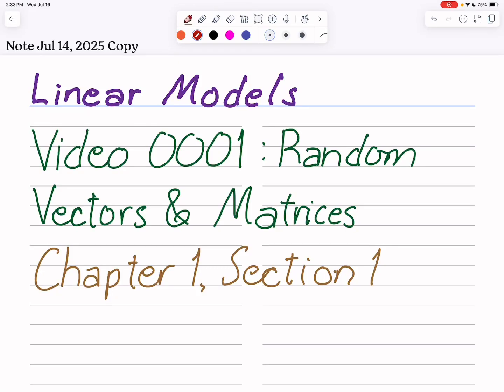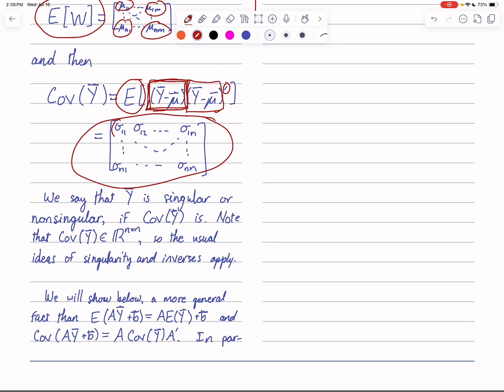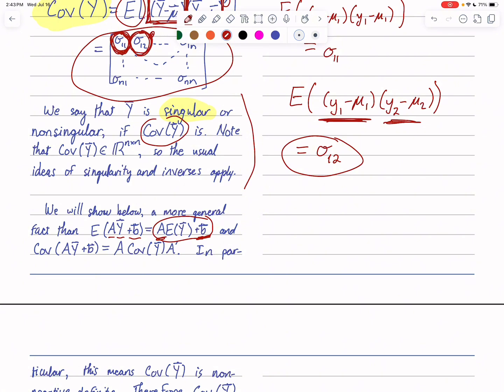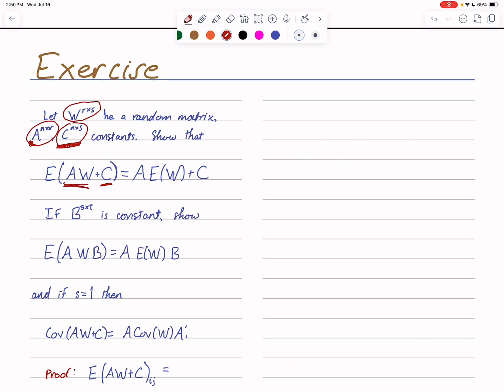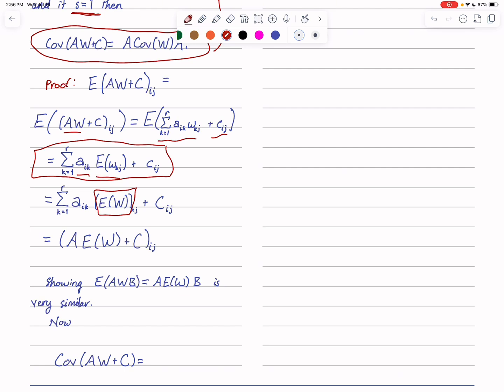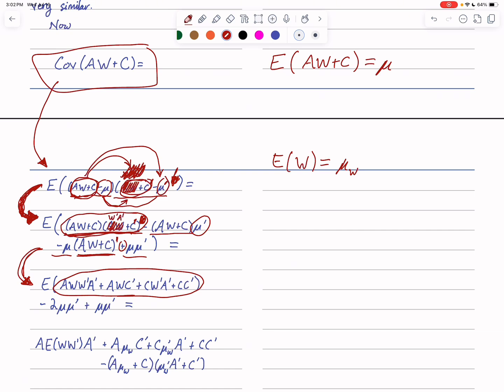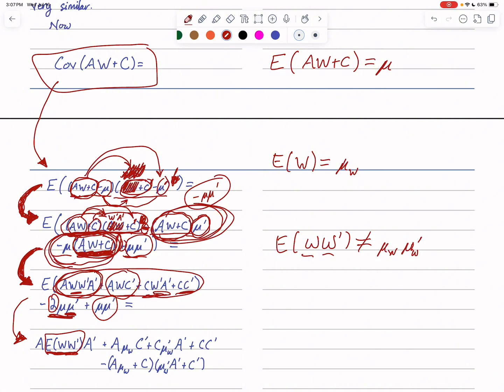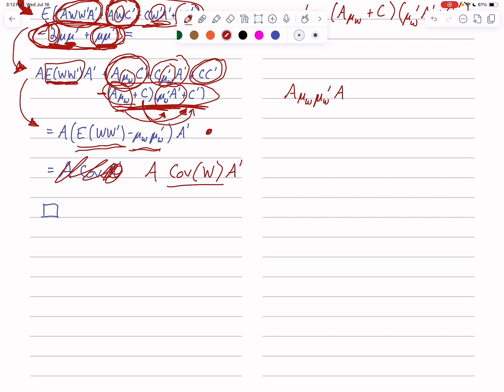Linear Models - Video 0001 - Vectors and Matrices of Random Variables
Introduction to the idea and notation of vectors and matrices of random variables.  Their expectation and covariance.  A proof of some distributive laws.